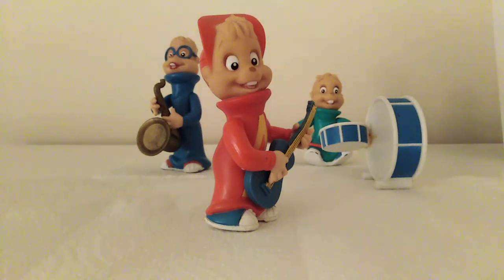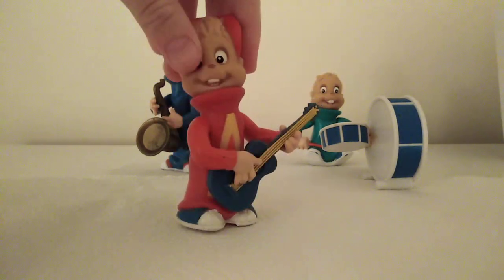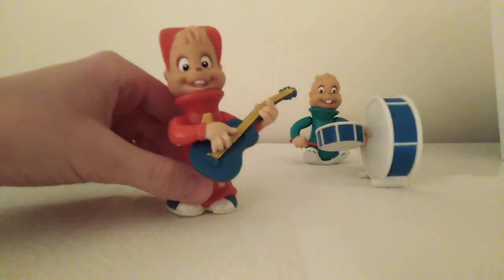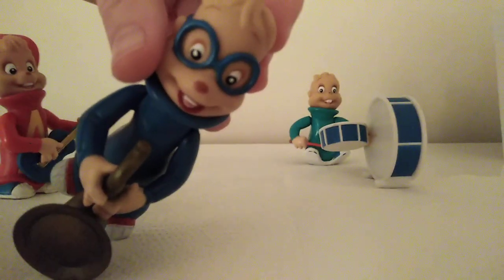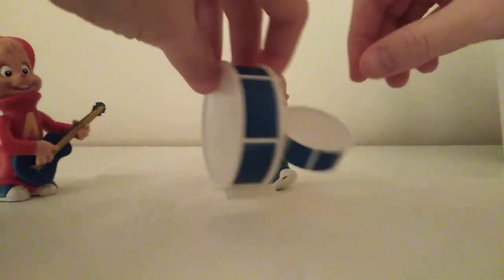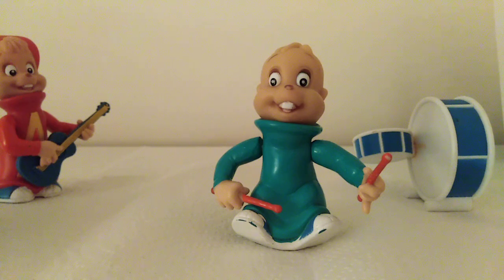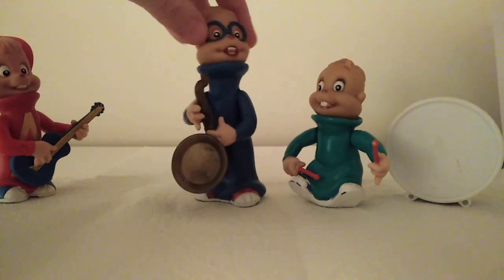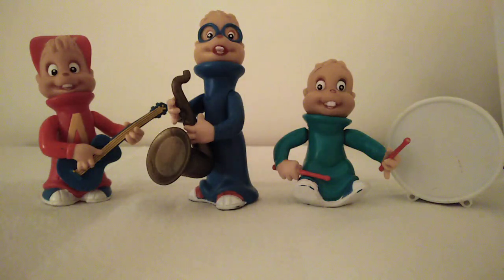REVIEW: Alvin and The Chipmunks 1991 KFC Toys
While I'm waiting for the ChipmunkHub to be set up, I'm gonna spend some time doing reviews on my collection! With my exams over, I have a lot of free time on my hands - so I'll be focusing on making review videos! I hope you enjoy this one. These were produced just for KFC in Canada, making them even harder to get a hold of (well, for a good price anyway!).

I have more videos coming soon, so keep an eye out!